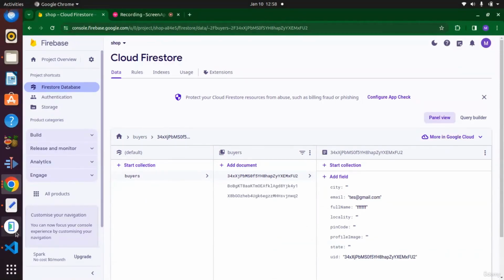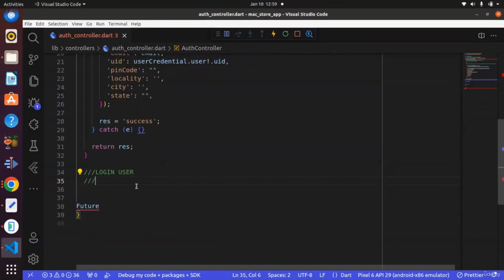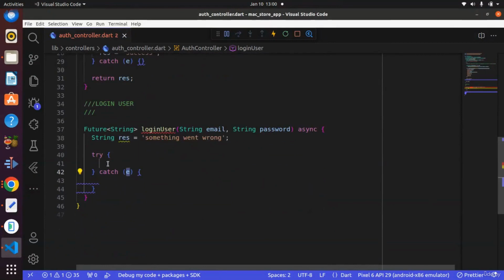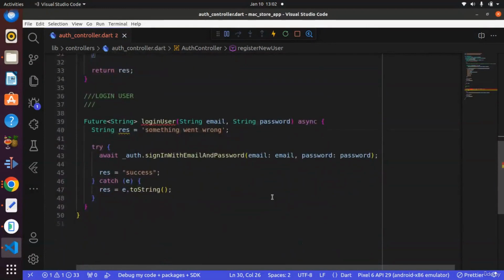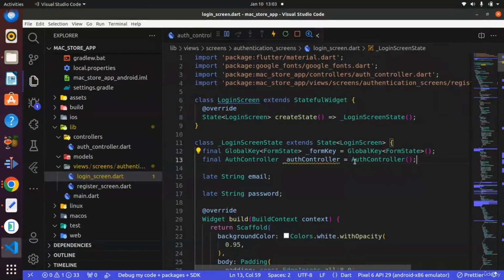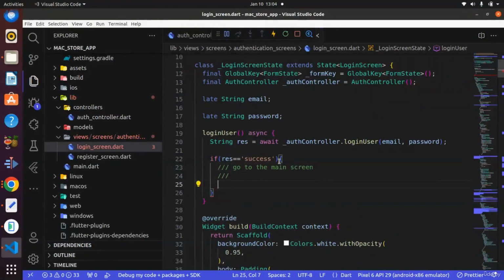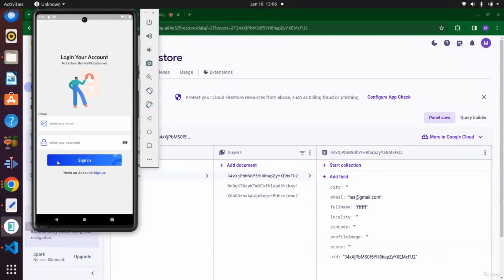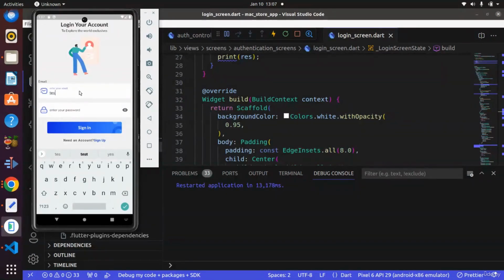31 Login User